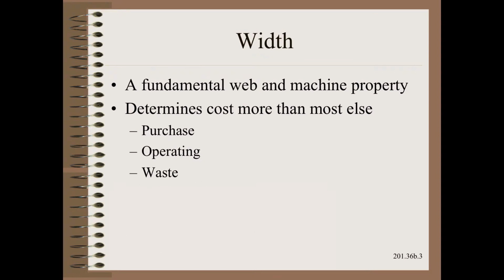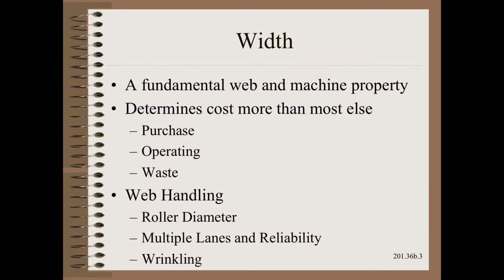Web20136b - Web Handling Matters - Width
Of all parameters, web and machine width are probably the most economically important.  Here we focus on just three to illustrate the web-handling aspects:  roller diameter, reliability and wrinkling.